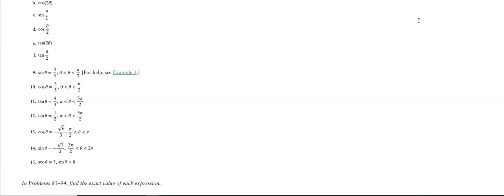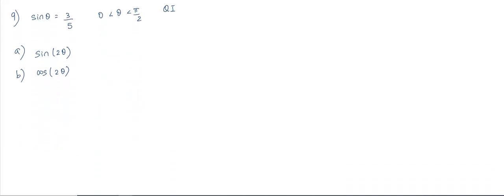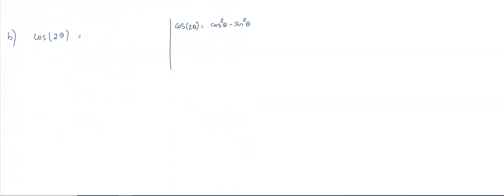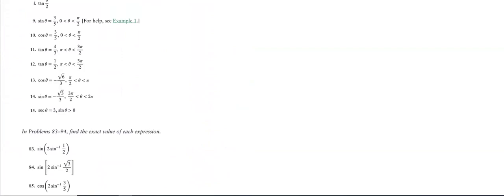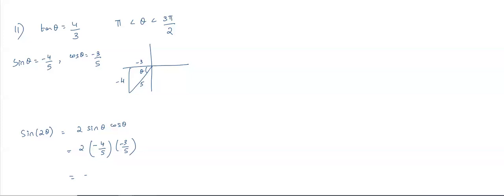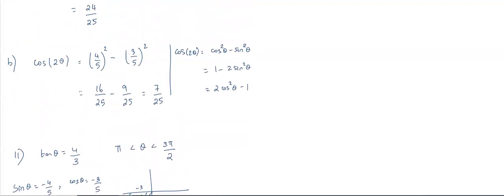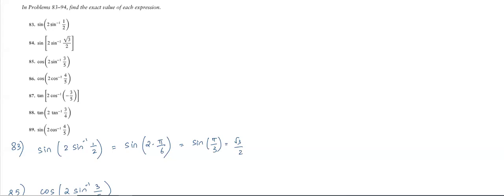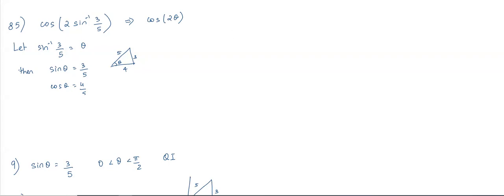Double Angle Written Problems (Standard 26)